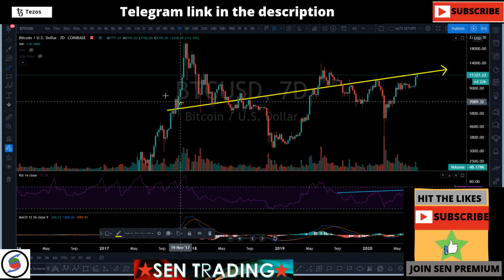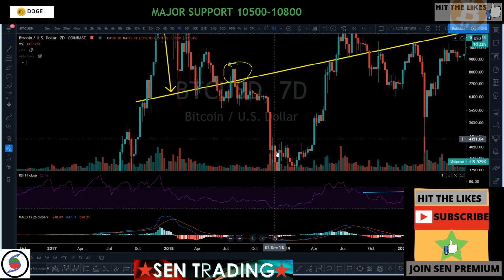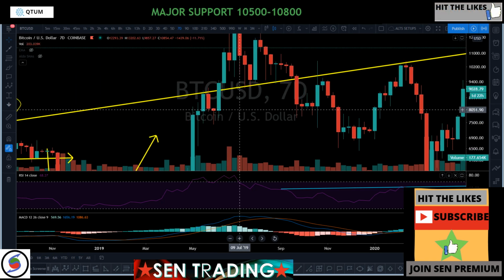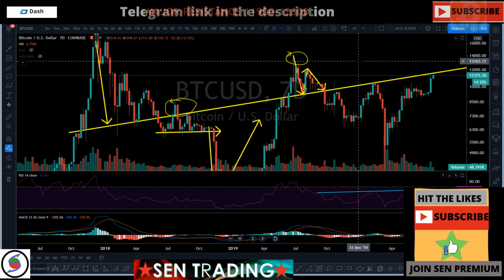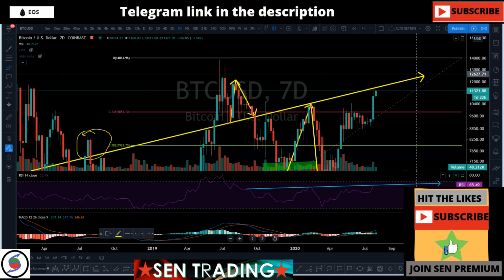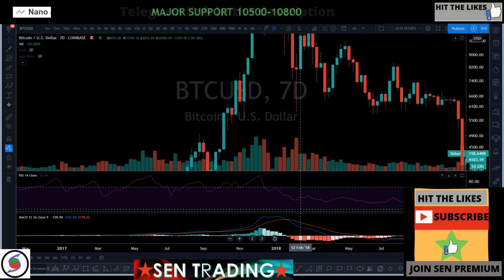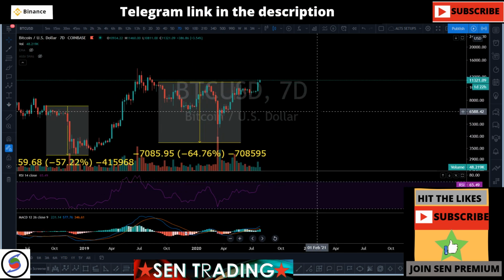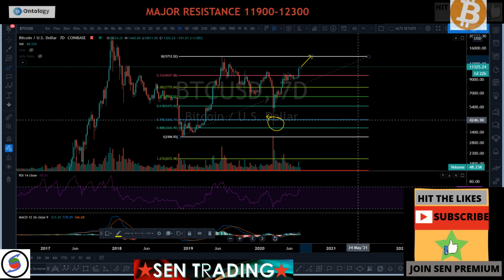⛔HUGE WARNING TO ALL BULLS!!!